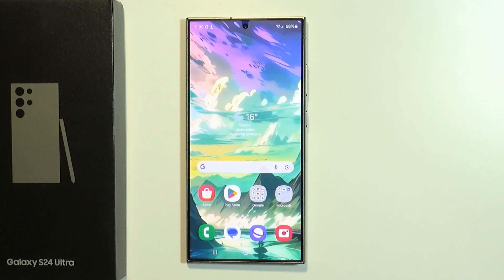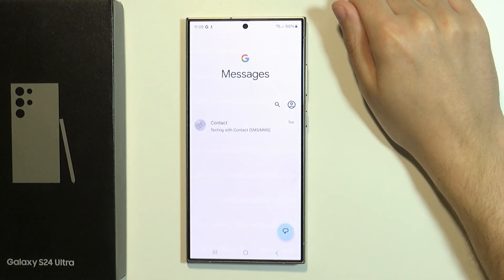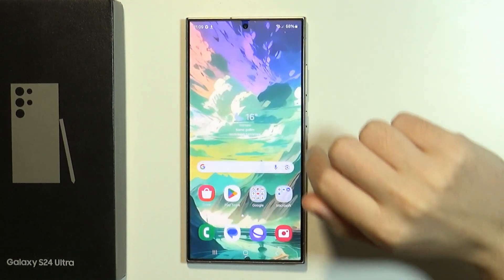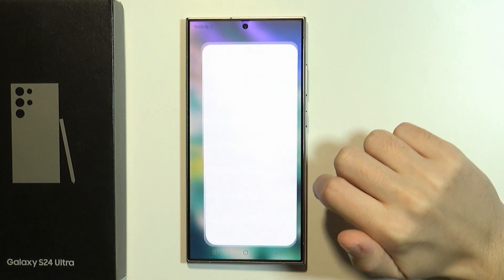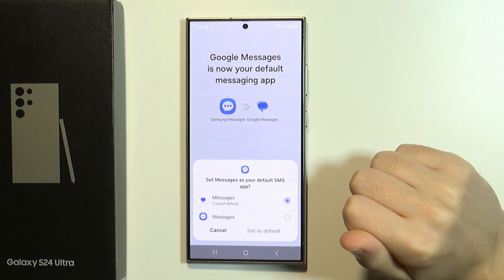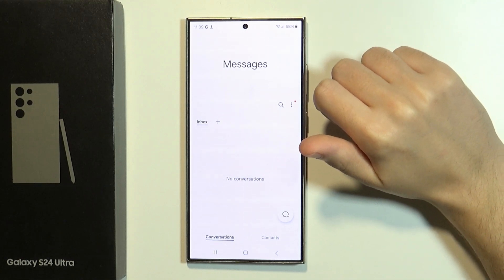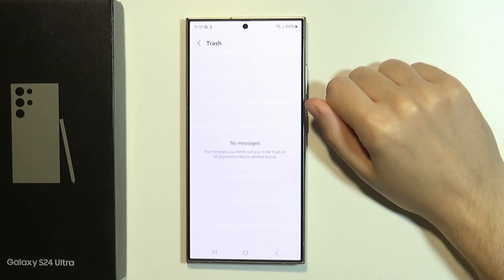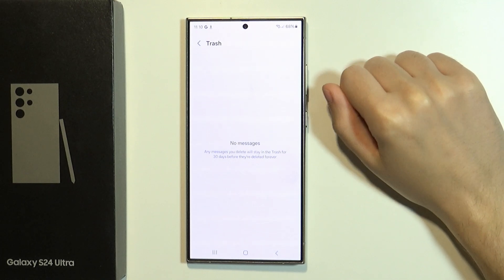How to Recover Messages on Samsung Galaxy S24 Ultra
Learn how to recover messages on your Samsung Galaxy S24 Ultra with our comprehensive guide. Follow our step-by-step instructions to retrieve deleted or lost text messages using built-in features and third-party apps. Discover the best practices for ensuring your important conversations are restored successfully. Stay informed with our detailed tutorial, empowering you to manage your Galaxy S24 Ultra efficiently.

Retrieve deleted messages Samsung S24 Ultra
Samsung Galaxy S24 Ultra message recovery
Recover lost texts Samsung S24 Ultra
Restore messages Samsung Galaxy S24 Ultra